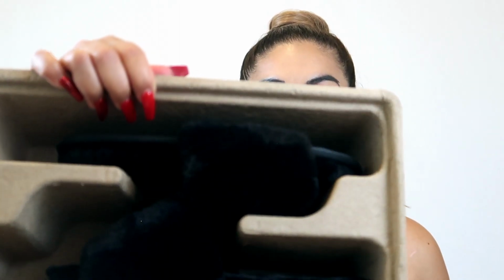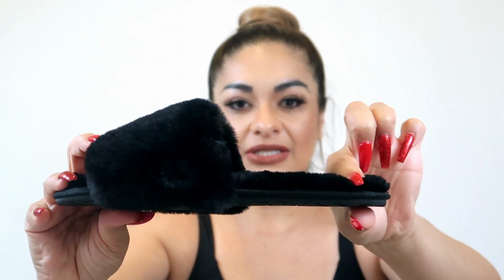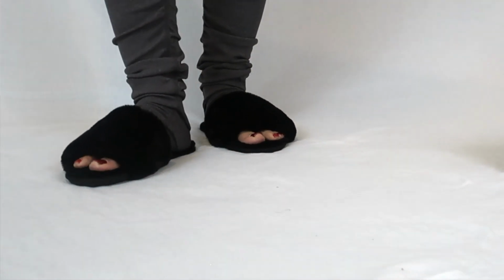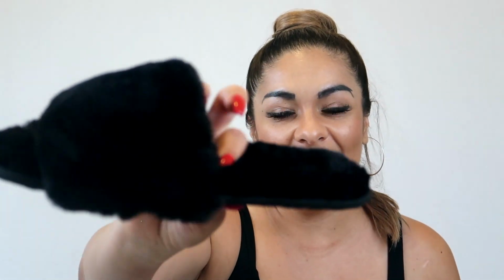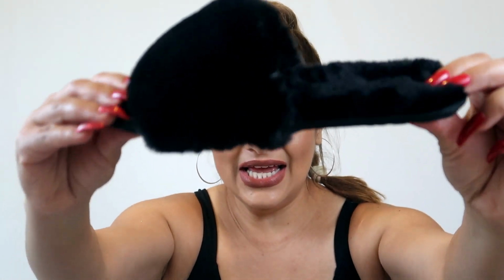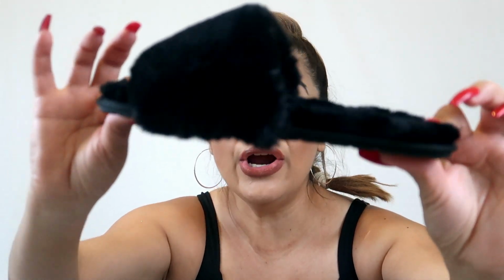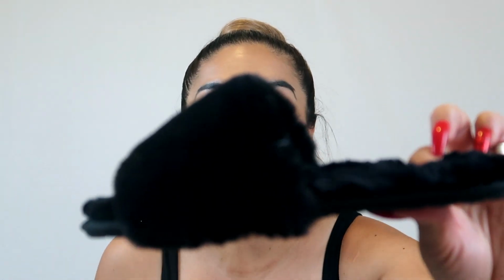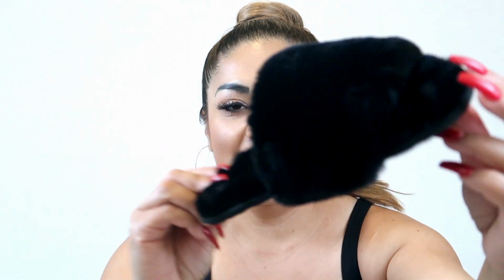Skims Slides Worth The Price? | Faux Fur Slides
Are Skims slides worth the price?